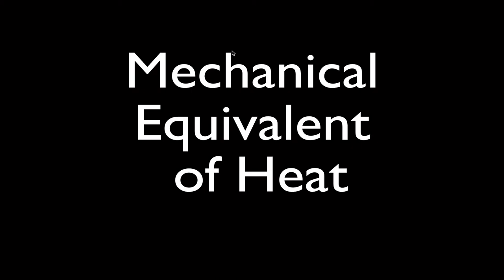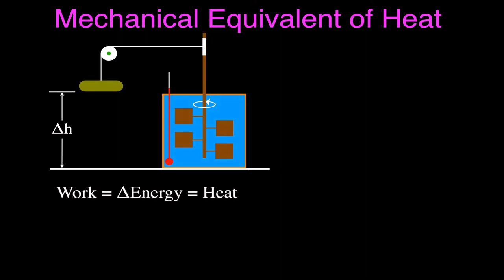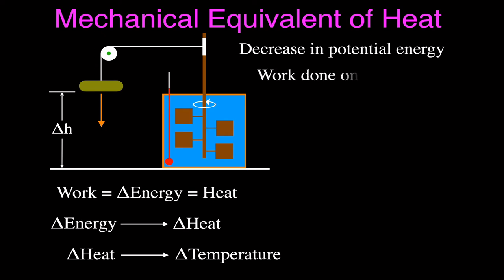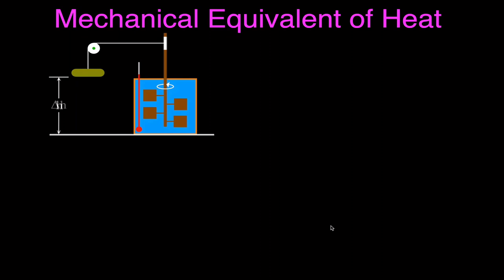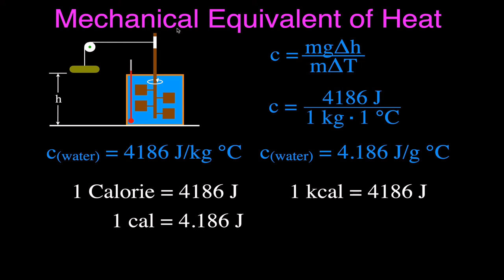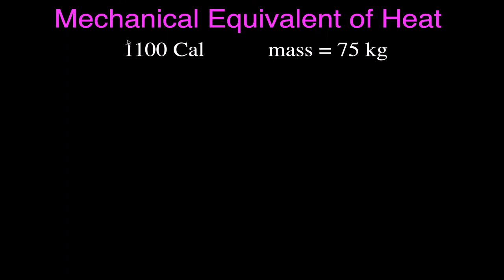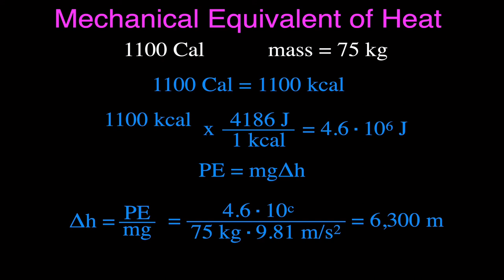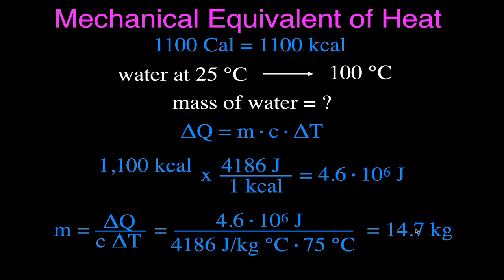Thermodynamics: Mechanical Equivalent of Heat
The mechanical equivalent of heat is the idea that motion and heat are interchangeable. When a certain amount of work is done it can generate an equivalent amount of heat, as long as the work done is completely converted to heat energy. The mechanical equivalent of heat was important in the development of the law of conservation of energy.

This concept was advanced by James Prescott Joule, a brewer in the 1850s, who studied the nature of heat and its relationship to mechanical work and energy. The SI unit for energy, work and heat are named after James Prescott Joule, the joule.